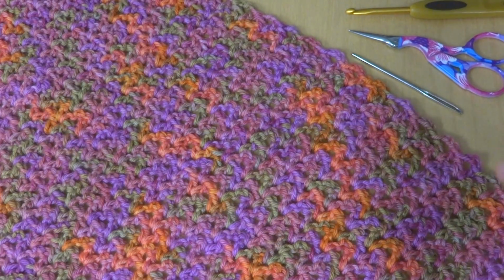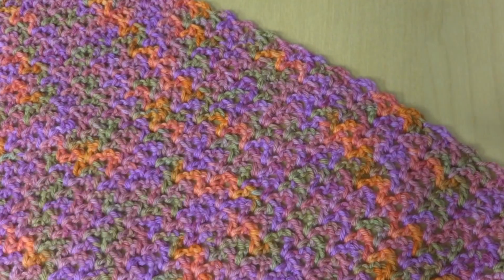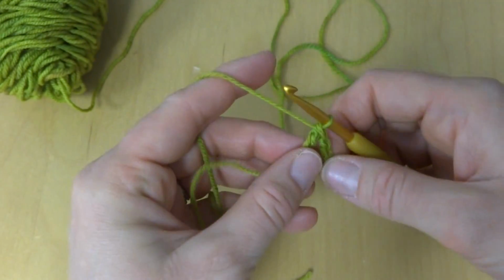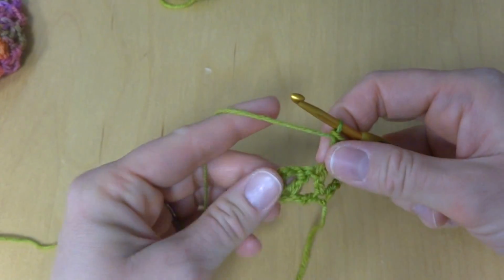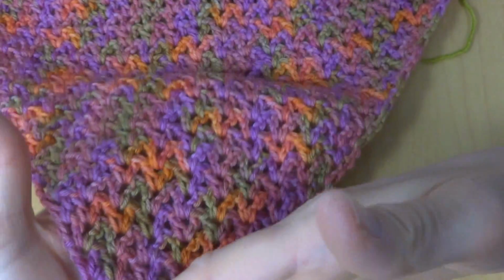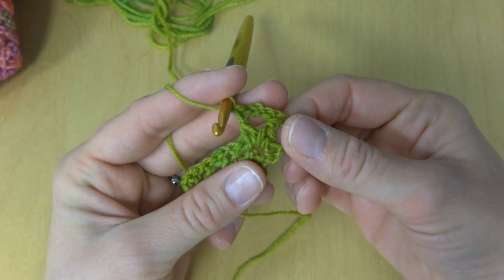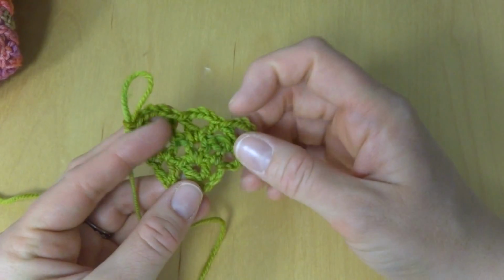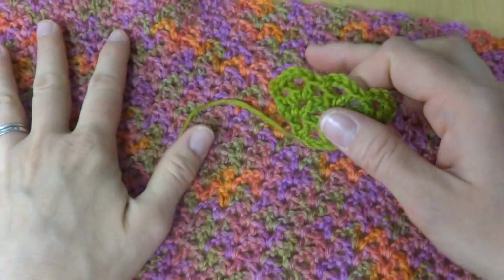How to Crochet the Zinnia Flower Shawl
Learn how to crochet the Zinnia Flower Shawl with this easy tutorial!